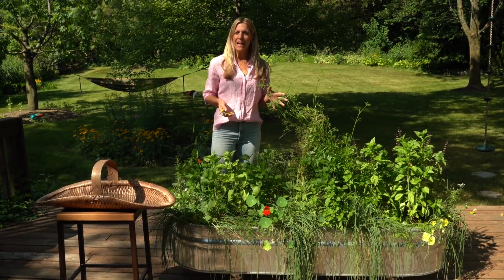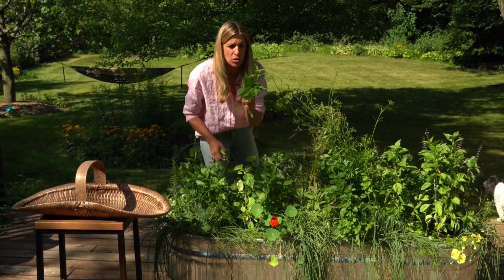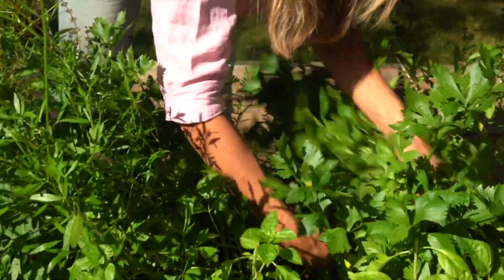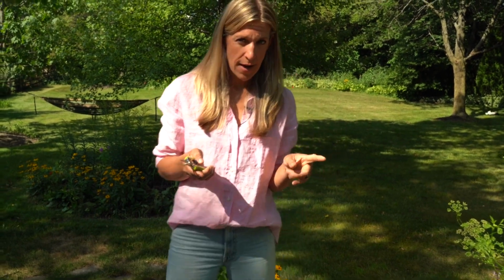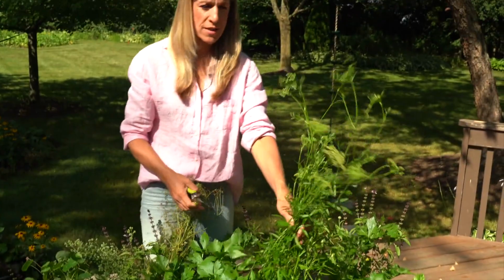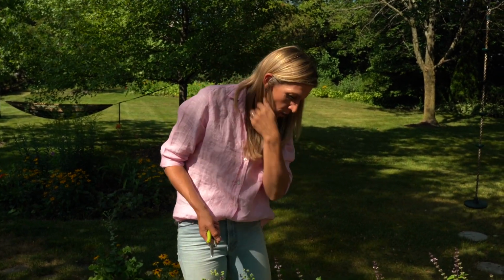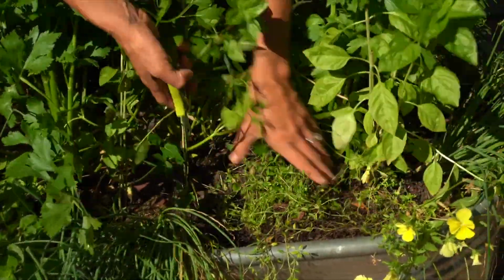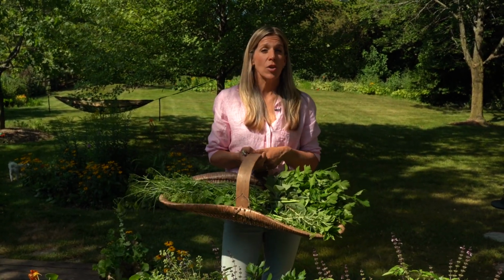Rolling Herb Planter Harvest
This easy DIY herb planter can give you enough herbs for a lifetime. Harvest your own herbs and never buy overpriced grocery-store herbs again.